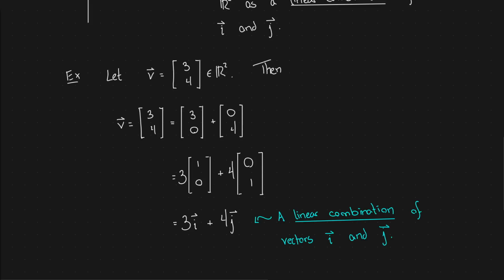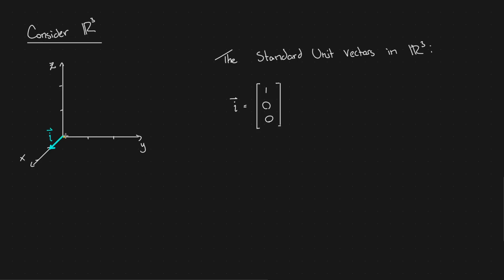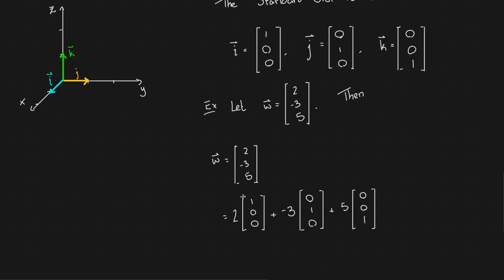1.5 Standard Unit Vectors in R^3